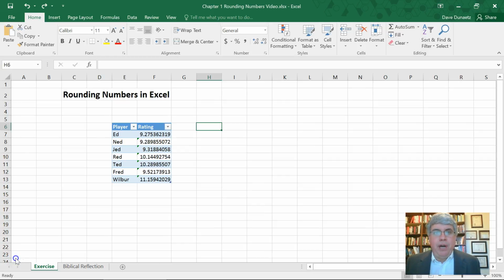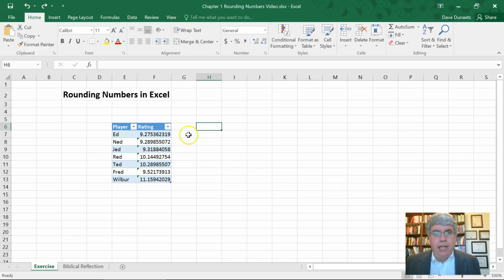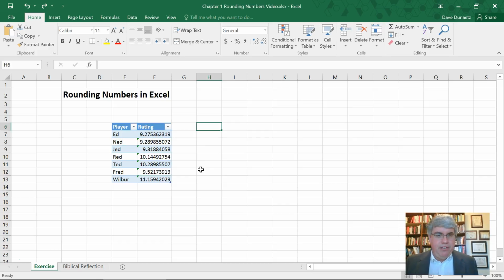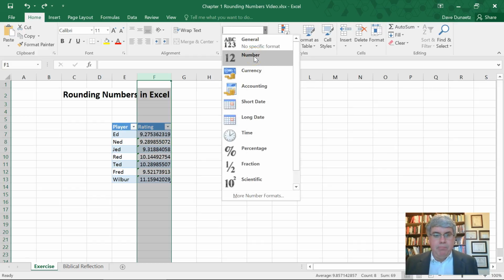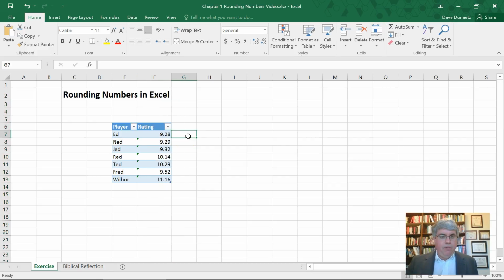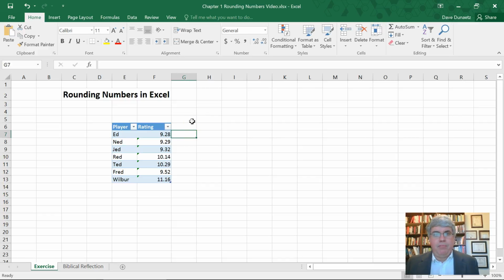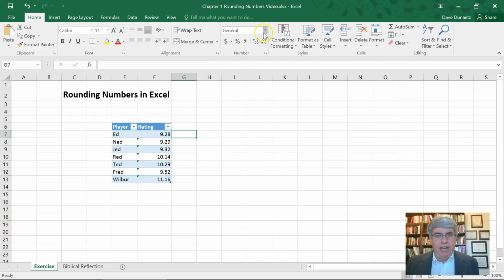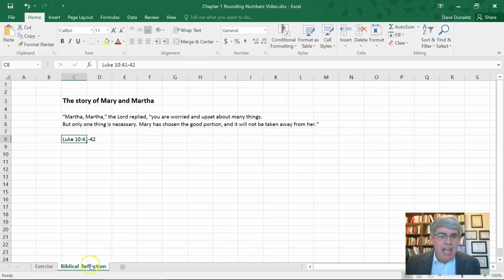How to Round Numbers in Excel 2016 for Windows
This video explains how to round numbers in Excel. It was prepared for a statistics course using Pagano's Understanding Statistics in the Behavioral Sciences at Azusa Pacific University. After the explanation, there is a biblical reflection linked to the topic. Please skip this final portion if it offends you or does not interest you.